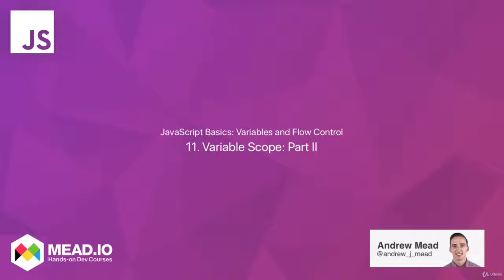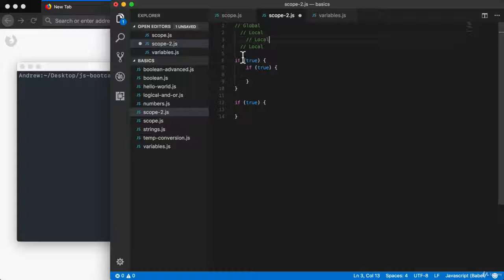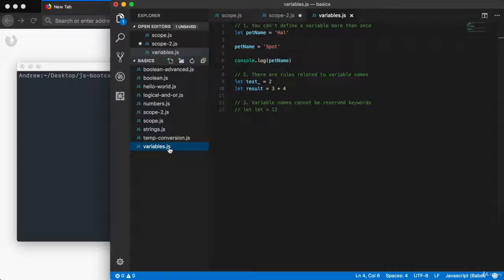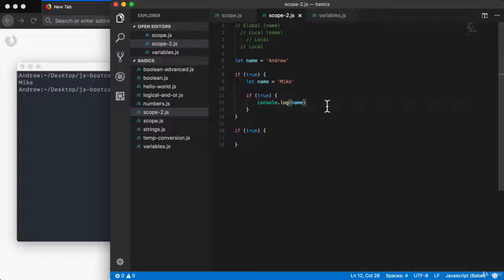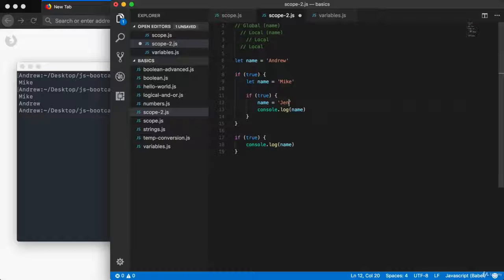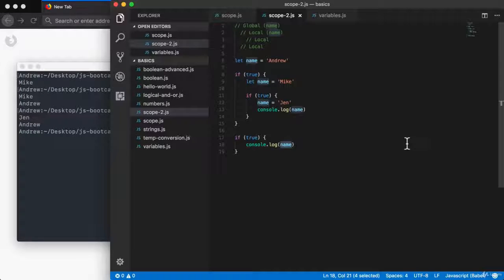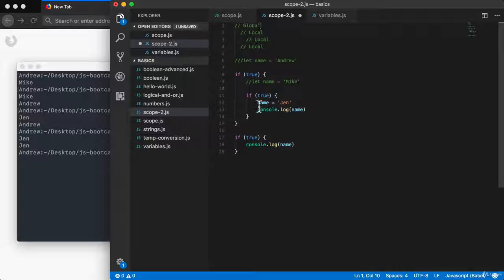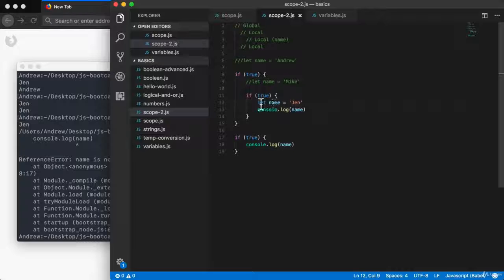Variable Scope Part II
Variable Scope in JavaScript